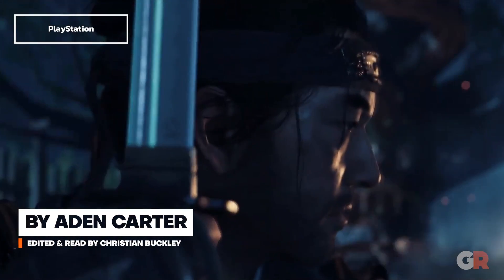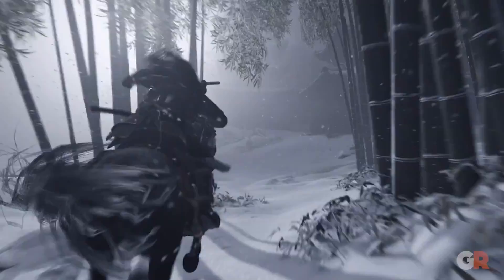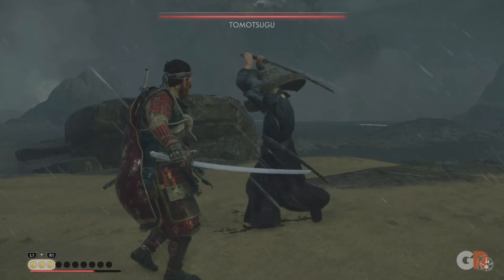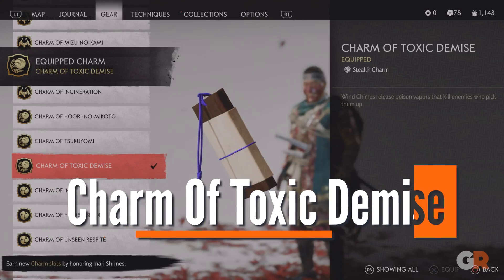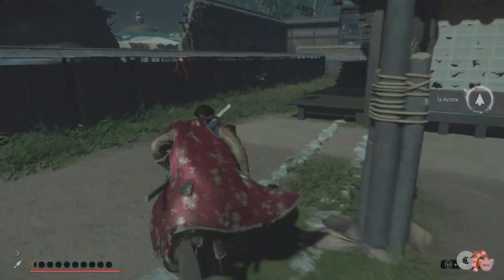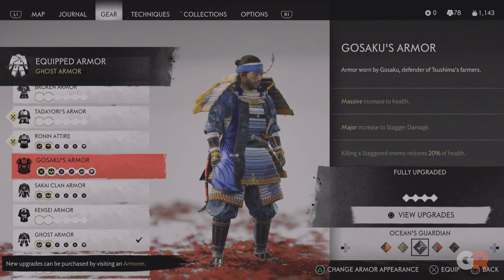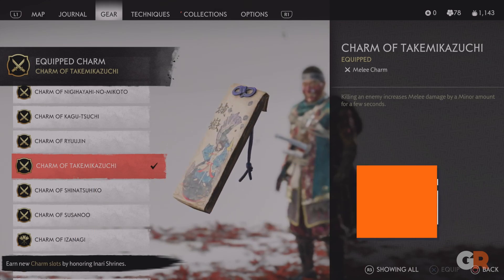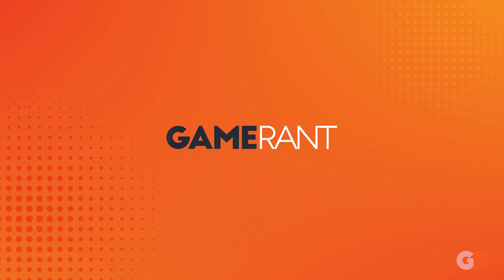The Best Charms In Ghost of Tsushima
On your journey with Jin Sakai in Ghost of Tsushima, you’ll come across a variety of artifacts that will help you grow into the Ghost you want to be. These are the best charms to use on your quest to defend Tsushima against the Mongol invasion.

Writer - Aden Carter
Video created and voiced by - Christian Buckley